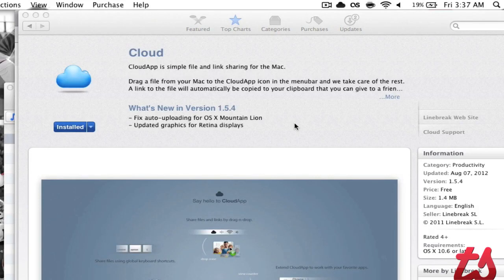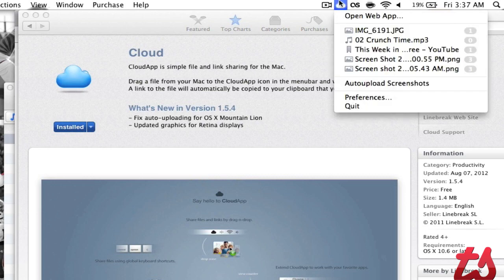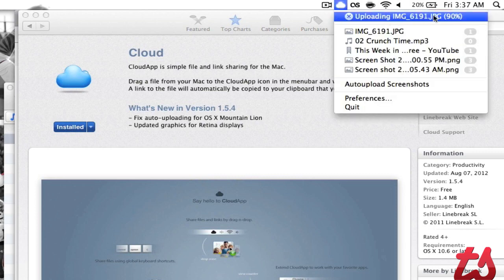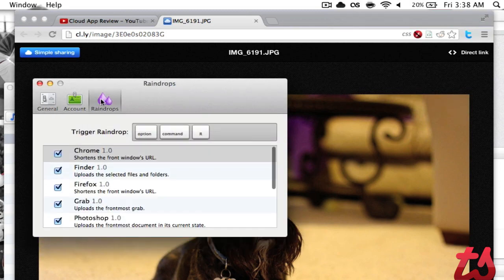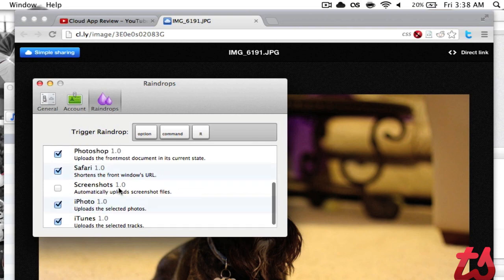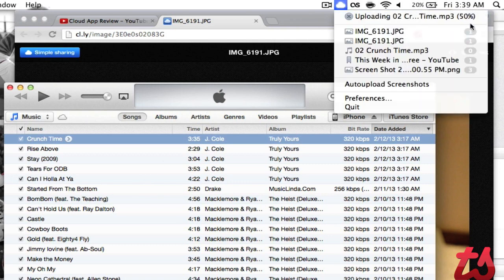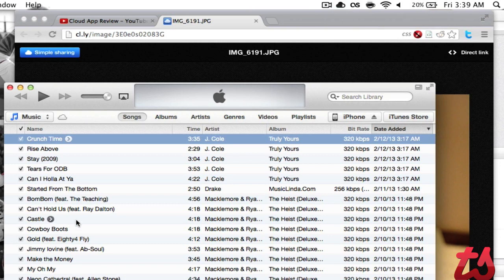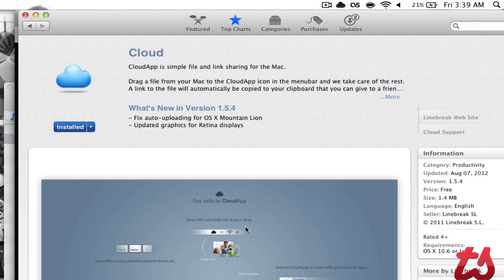Cloudapp Review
This app for the Mac makes it so much easier, and the person receiving the file doesn't have to download a thing.